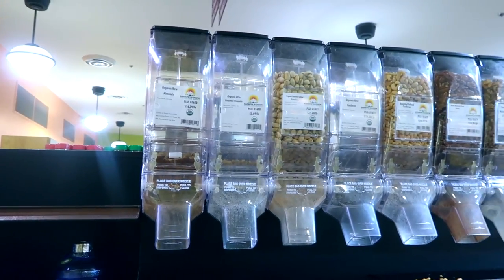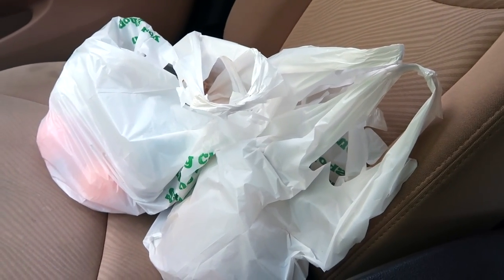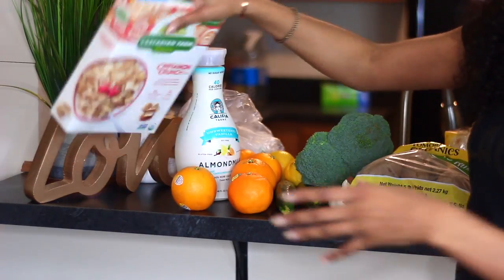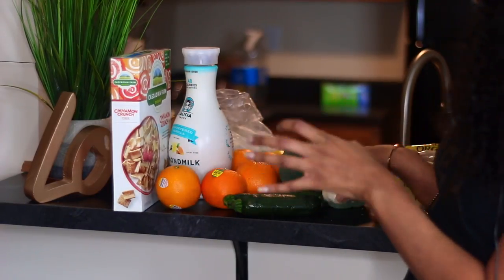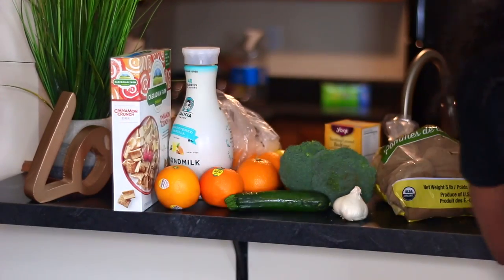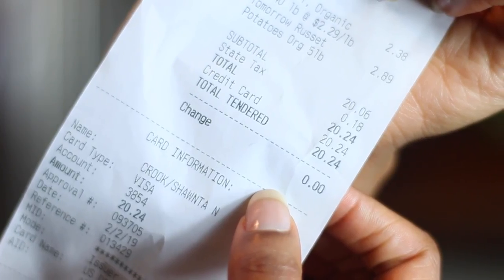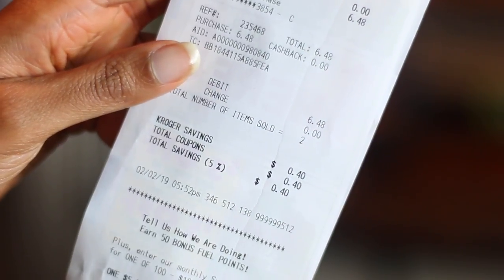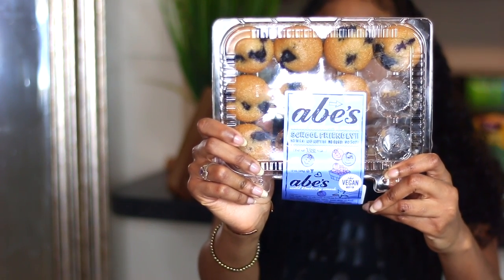HOW TO SHOP HEALTHY ON A BUDGET: $25 DOLLARS A WEEK MEALS + VEGAN GROCERY HAUL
I had fun filming this type of content..please thumbs up this video if you'd like to see more budget/what I ate today/ grocery haul videos! :D